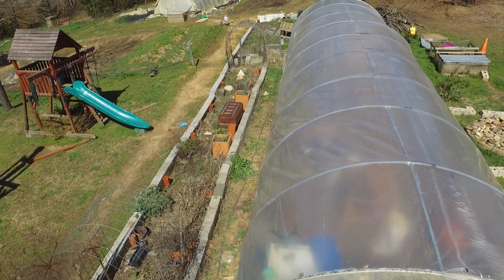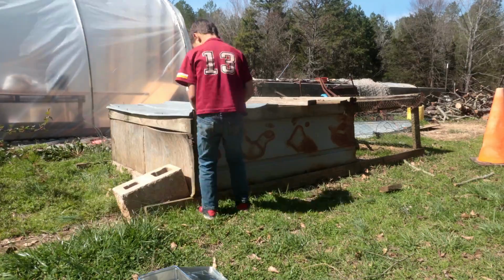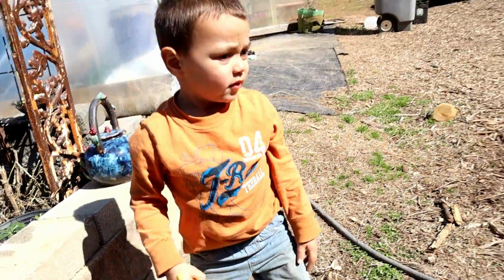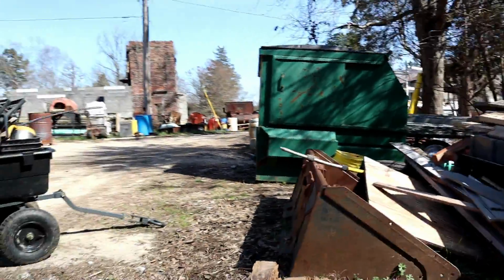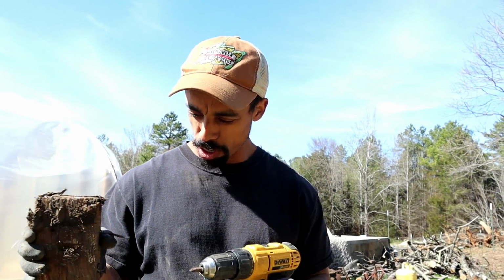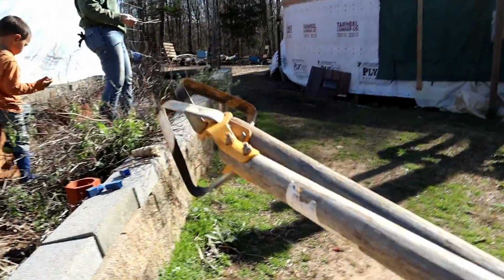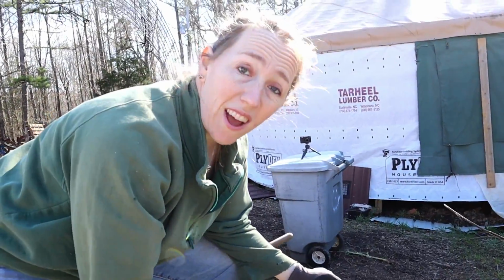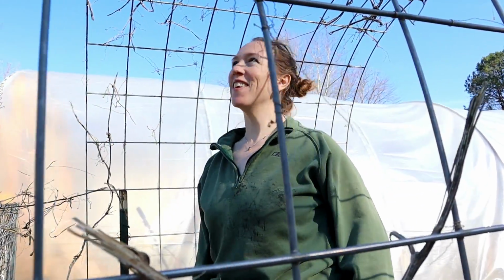The MESSIEST HOMESTEAD on YouTube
Rcently we heard that we had the Messiest Homestead on YouTube. No we know that this isn't true but we will admit that our homestead isn't as tidy as we would like.

Mike - @The_Fit_Farmer_
Lacie ~ @Yurt.Momma
Big Pond Farm ~ @BigPondFarm
Selah ~ @SelahDickson
Josiah ~ @Josiah.Dickson